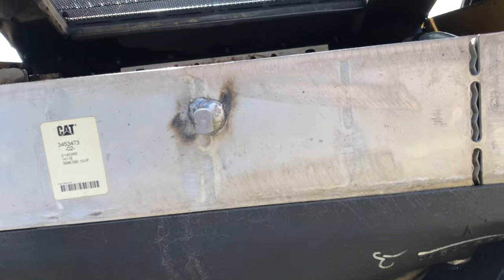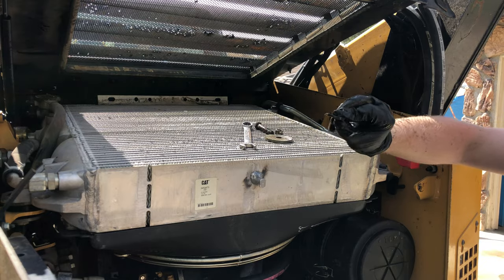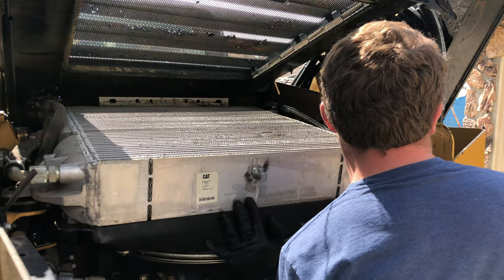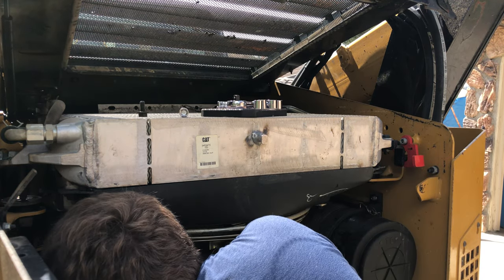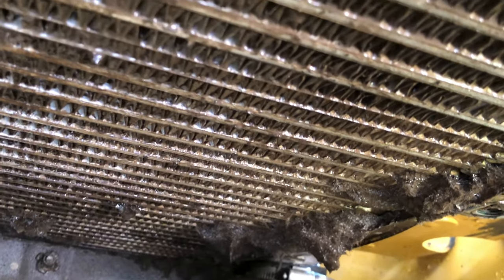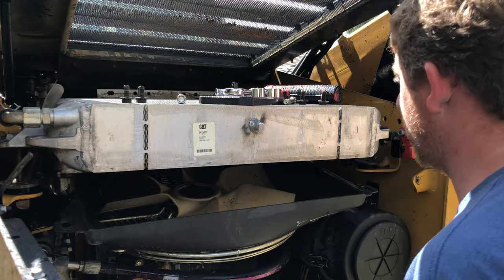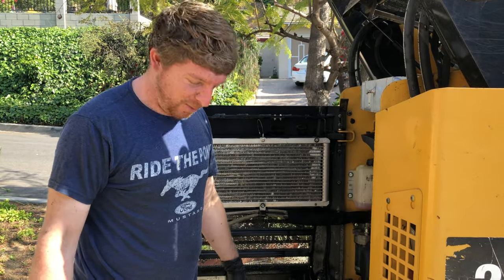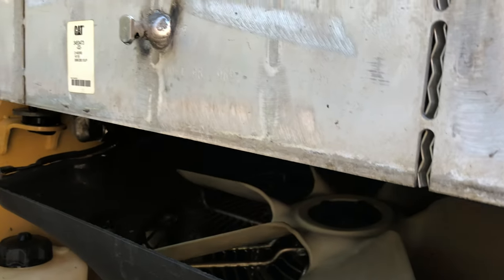Wash your fins! Radiator Rotating and Deep Cleaning - CAT299D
Finally, I found the reason my CAT299D has been having so many issues with overheating.
If you're seeing the same symptoms, and have done the same troubleshooting as I have (check my last few tractor videos for more details!), don't forget to also try washing your fins!  In this video I rotate the radiator, remove the fan shroud, and clean the fins of my radiator.

It's a messy job but someone's gotta do it.

This cleared error code that I kept receiving: E361-3 High Engine Coolant Temperature

⭐ PRODUCT LINKS ⭐
Items I am using in this video:

🎤 Lav Microphone connected to iPhone for recording:

DJI Handheld Gimbal:

🎙 Blue Yeti Pro USB Condenser Microphone (For Voice Overs):